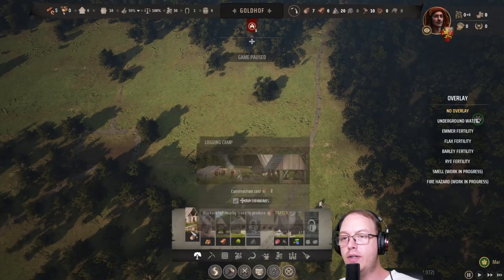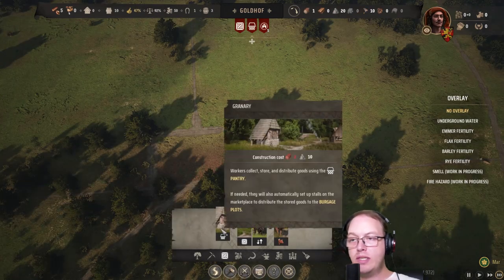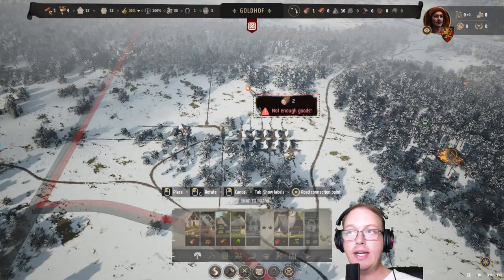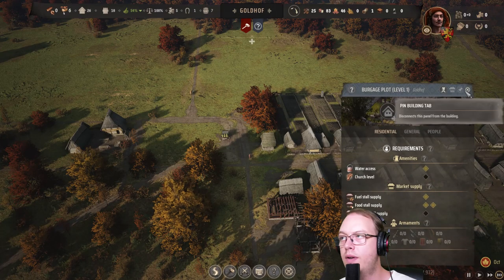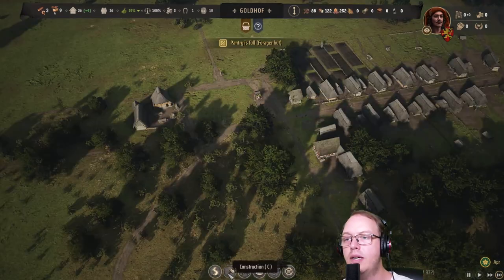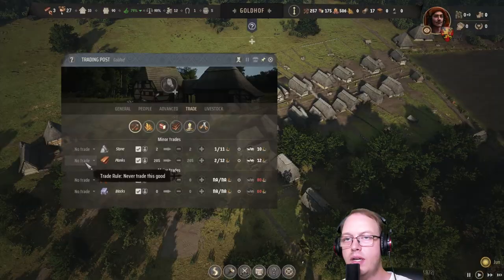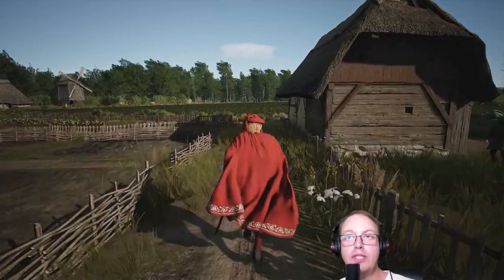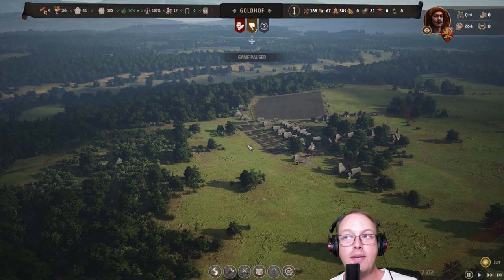Does This Update Change Everything? | Manor Lords Ep. 7 | SimSaga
🌟 Are you ready for a journey from the ground up? 🌲✨ After a massive update, we're hitting the reset button and starting from scratch! Join me as we lay down roads, construct vital buildings, and embrace the new challenges that come with managing a bustling medieval town. 🏰🛤️ Don't miss the fun and surprises along the way—especially the unexpected twist at the end! 🎢🎉

What to Expect:

🚧 Strategic Building: Watch as we strategically place roads, a marketplace, and key buildings like the woodcutter's lodge and hunting camp to ensure our town thrives with minimal environmental impact. 🌳🏗️
🏠 Resource Management: Discover how we manage essential resources like food and firewood, ensuring our growing population is happy and healthy. 🍞🔥
🎨 Visual Treats: Notice the stunning seasonal changes that bring our virtual world to life—the grass changes colors! 🍂🌸
🤣 Light-hearted Moments: Get ready for some chuckles with comments so fresh, you'd think the meat was still mooing! 🐄😂
📈 Community and Growth: Learn about the strategic expansions we’re planning and how you can get involved in shaping our town's future. 📊🏡

🗨️💭 Want to be part of our close-knit community? Let’s build something incredible together! 🌟👷‍♂️

PC Specs:

CPU: Intel Core i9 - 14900K @ 3.2GHz
Ram: 64GB
GPU: RTX4070 12GB.

00:00 - Introduction: Starting Fresh
01:27 - Setting Up Essential Buildings
02:06 - Managing Resources and Preparing for Growth
02:44 - Observing Changes and Adjustments
04:03 - Expanding and Adding Humor
05:08 - Tackling Challenges and Planning Future Buildings
05:46 - Dealing with Food Shortages and Resource Management
06:26 - Wrapping Up and Community Engagement
07:33 - End Credits and Call to Action